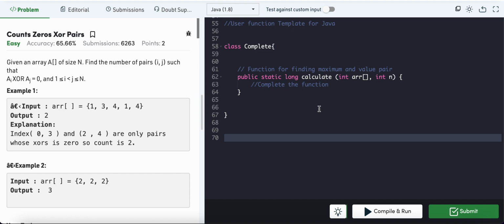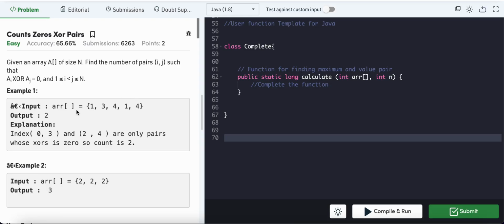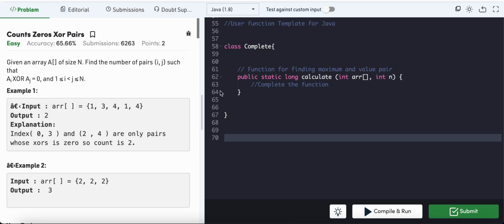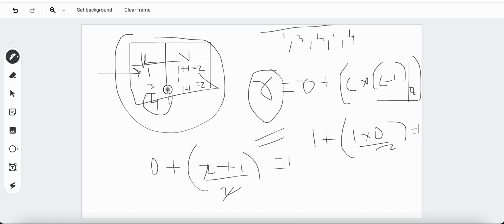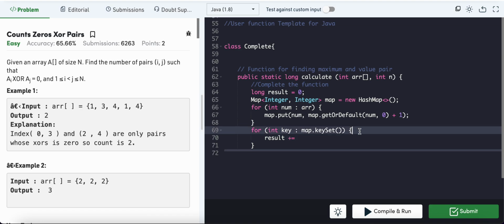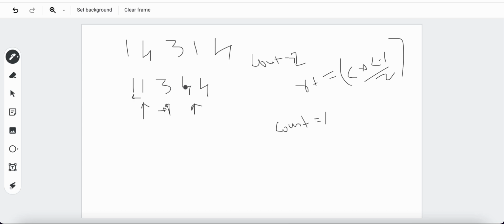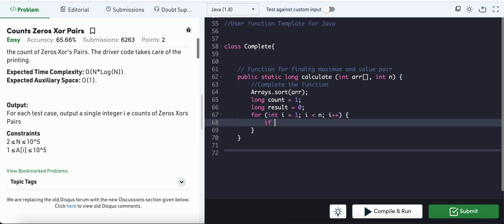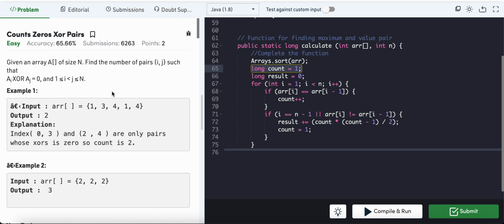Problem of the Day : Counts Zeros Xor Pairs (Using Map, Sorting)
Given an array A[] of size N. Find the number of pairs (i, j) such that
Ai XOR Aj = 0.

Example 1:

Output : 2
Explanation:
Index( 0, 3 ) and (2 , 4 ) are only pairs
whose xors is zero so count is 2.

Example 2:

Output :  3

Your Task:
This is a function problem. The input is already taken care of by the driver code. You only need to complete the function calculate() that takes an array (arr), sizeOfArray (n), and return the count of Zeros Xor's Pairs. The driver code takes care of the printing.

Expected Time Complexity: O(N*Log(N)).